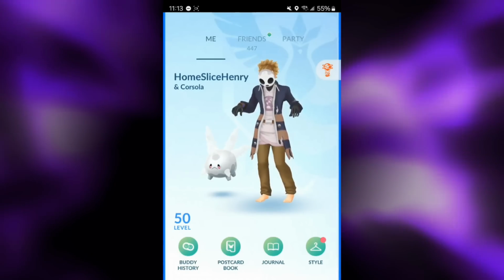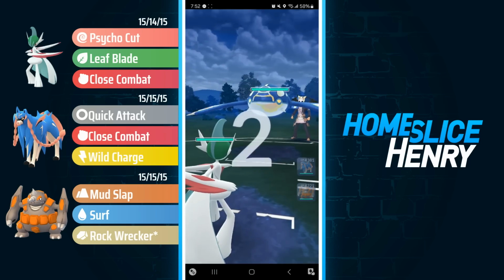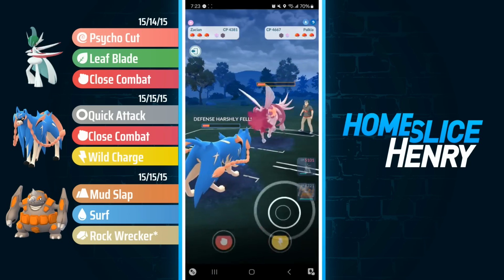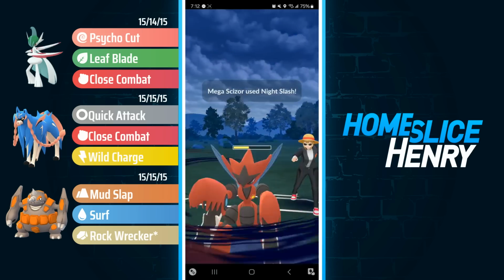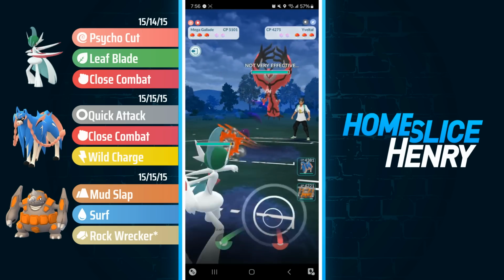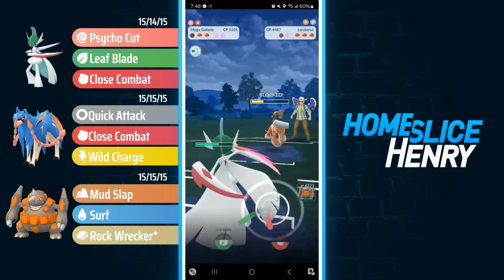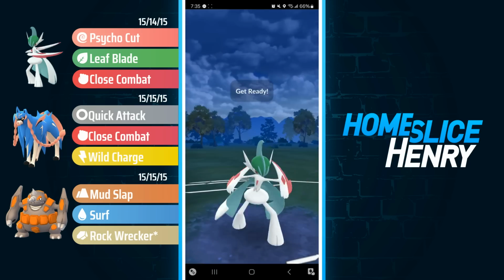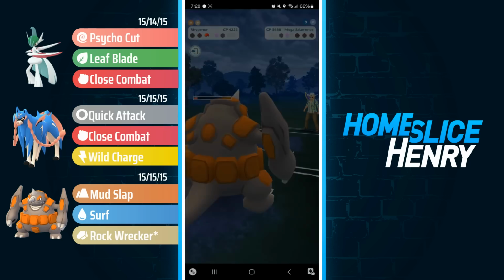*NEW* Mega Gallade is LIGHTNING FAST and hits HARD in the Mega Master League | Pokemon GO PvP